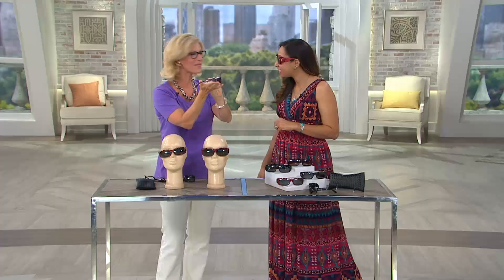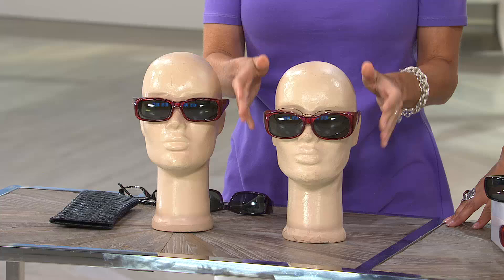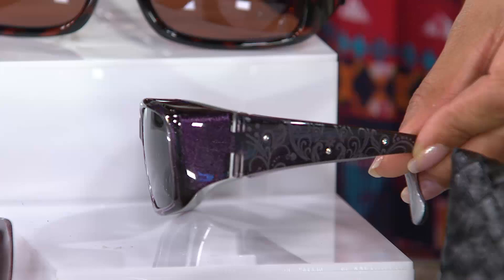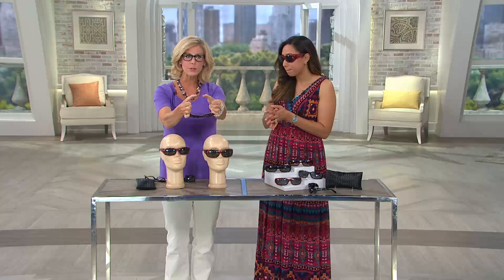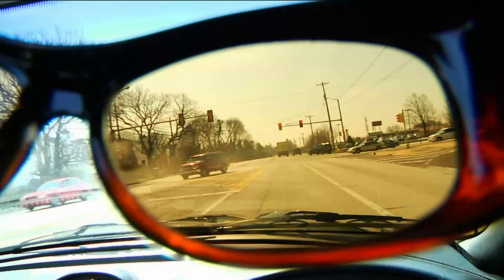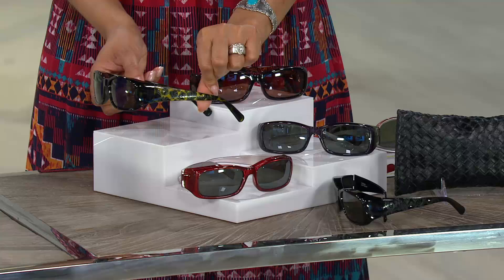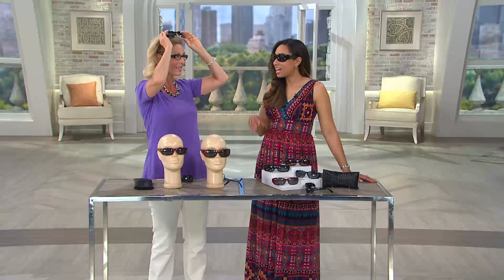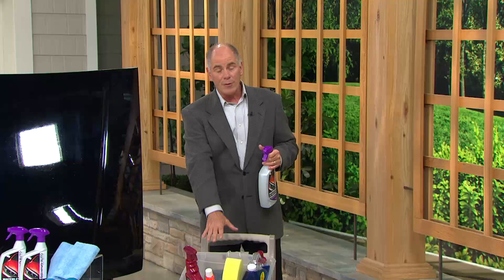Haven Crystal Accented Fits Over Sunglasses with Case with Dan Hughes